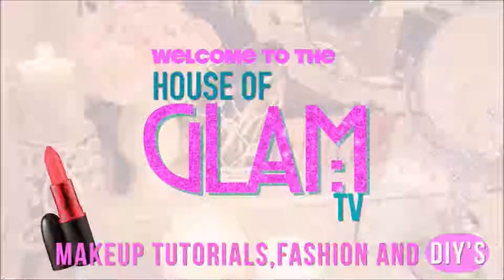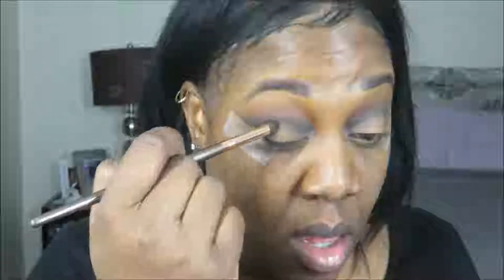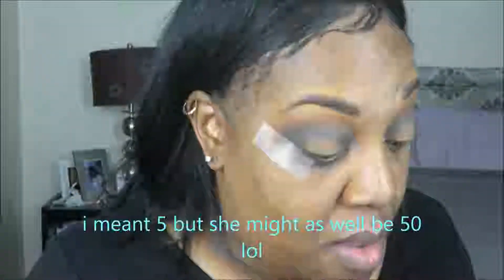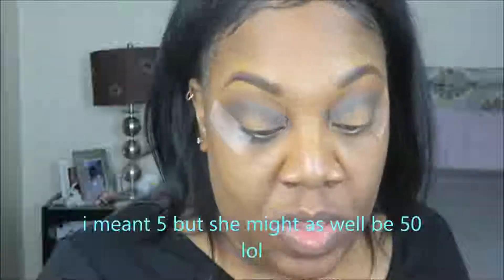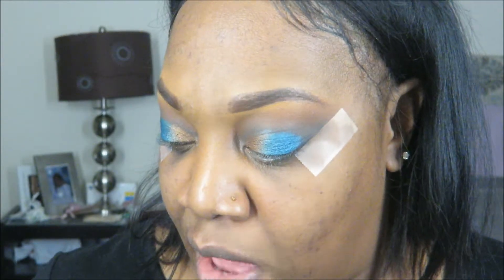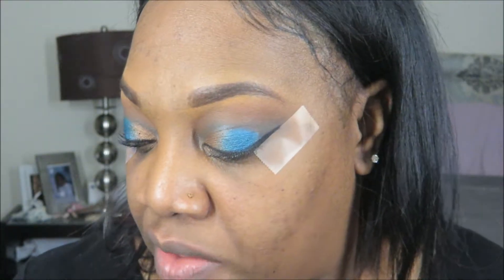Full Face Fenty Tutorial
To save some money if you are shopping online or in store use ebates.com click the link to sign up

Beat By: Paul Cabbin Beats